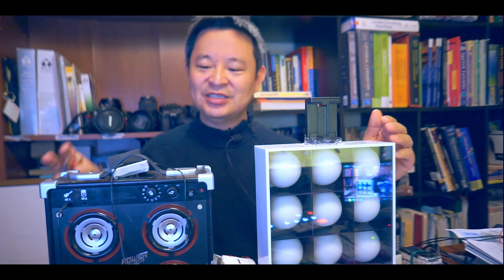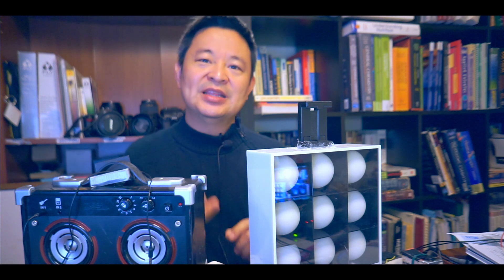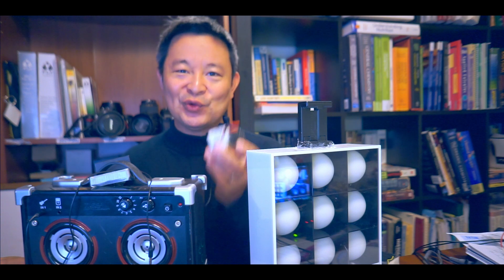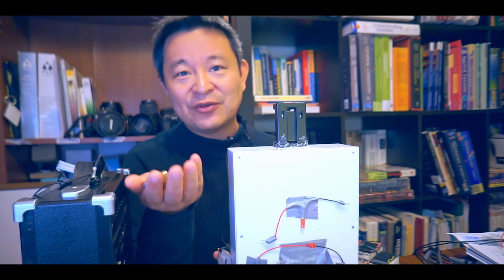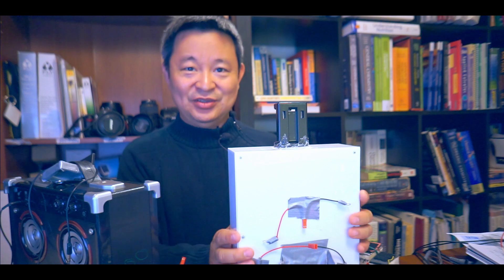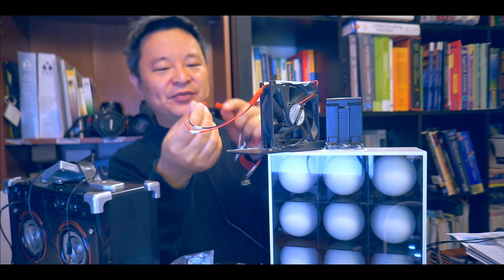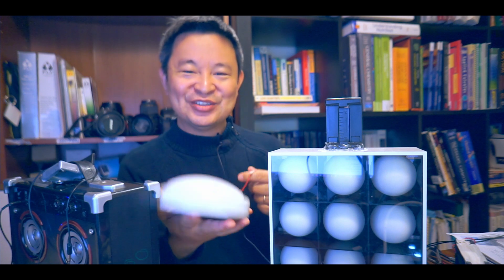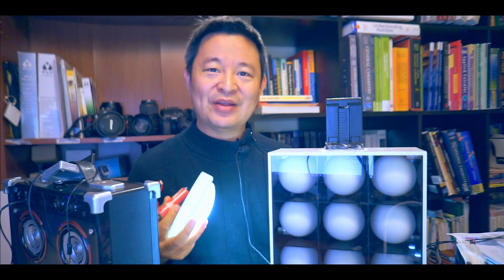Converting Electronics from Alkaline Powered to Lithium Powered Device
In this video, I will be showing you how I convert alkaline powered electronics to lithium powered electronics.  Save money and environment.